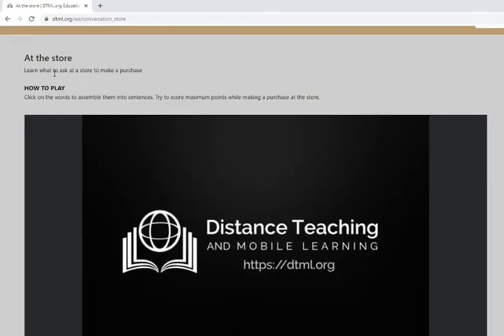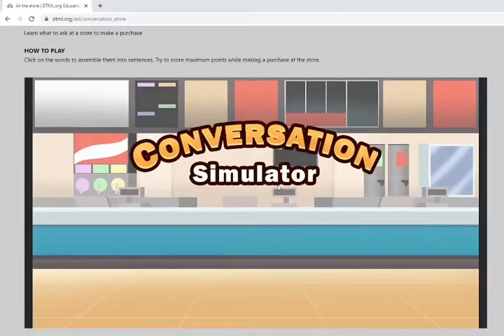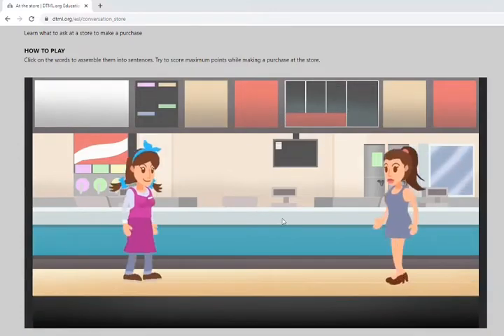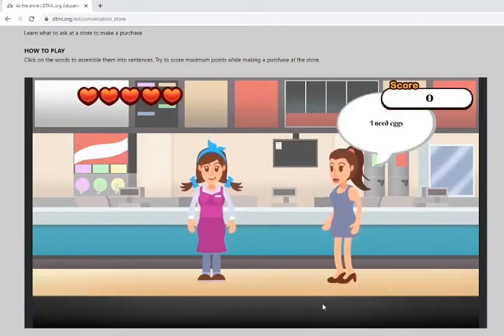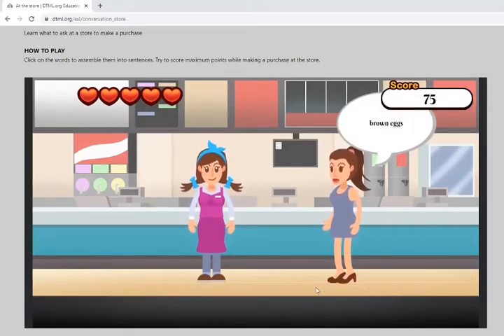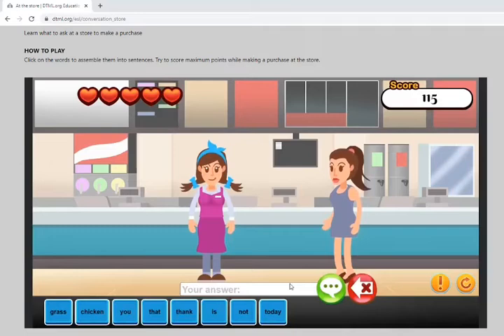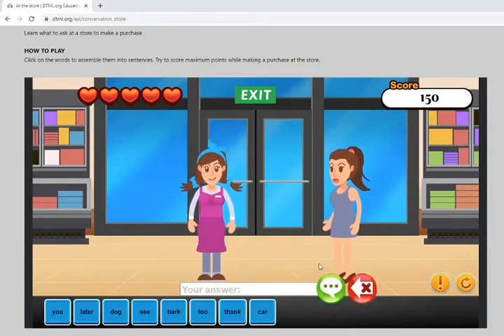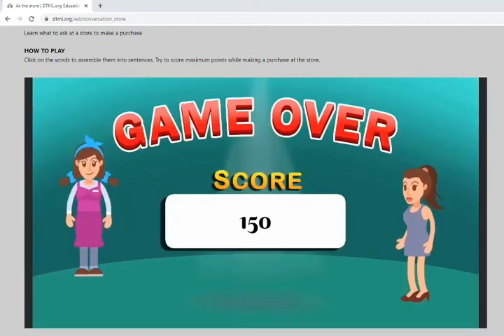At the store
How to play game at the store